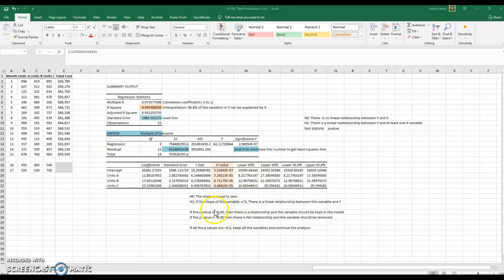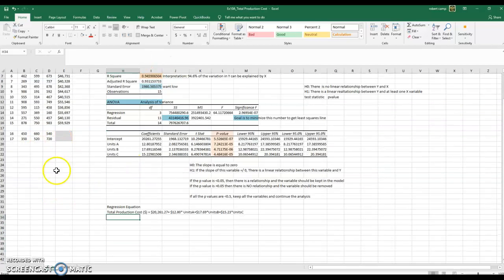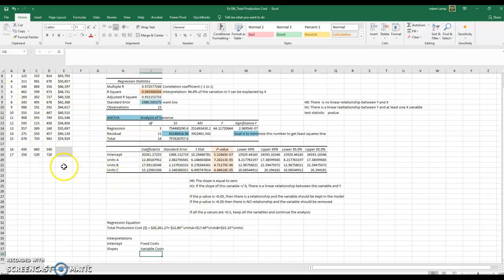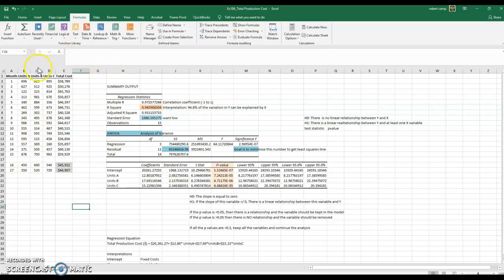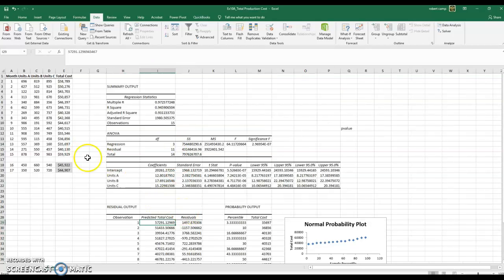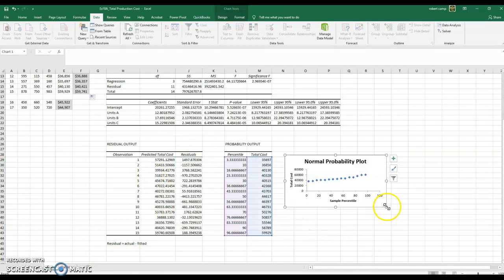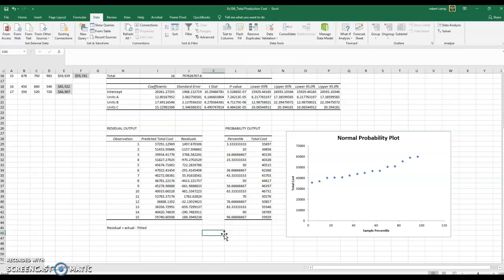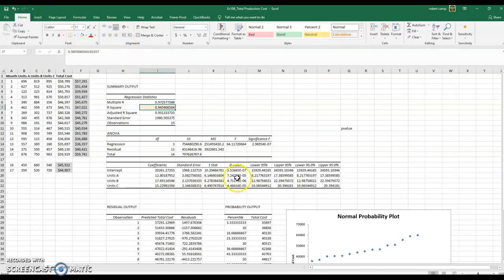BS10 Example 10A Part 3